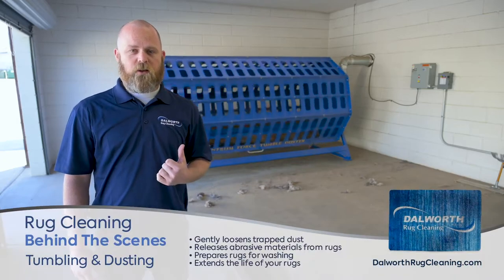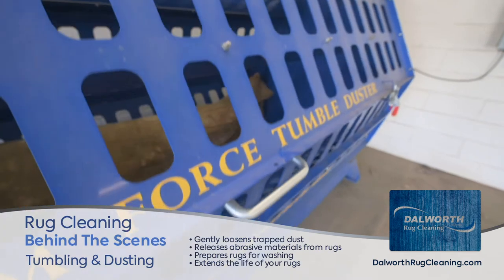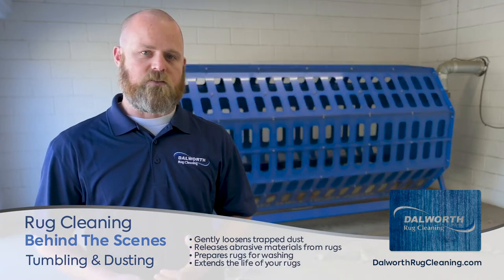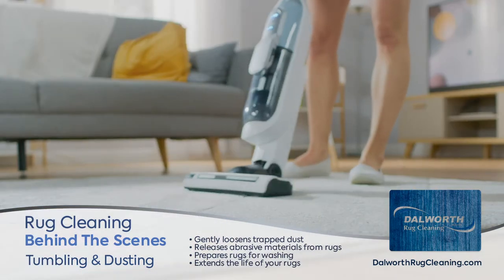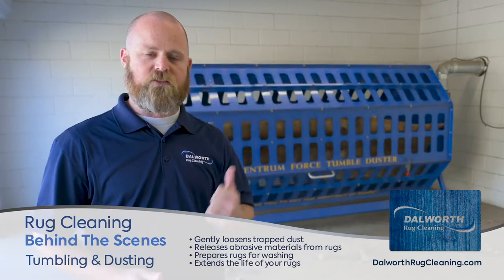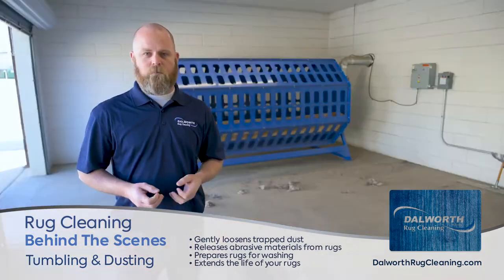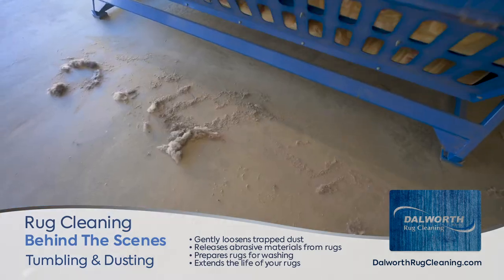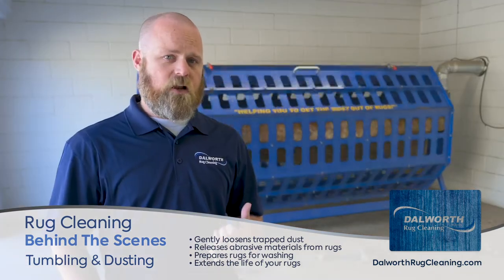Dalworth Rug Cleaning - Area and Oriental Rug Dusting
Check out how we clean your area rugs at our facility.  After the thorough inspection of your area rugs we put them in a giant tumbler that releases all soil from the area rug.  We do not recommend in home cleaning for your area rugs as they only provide a topical clean, there is not way to get all the dirt our of your rug with that type of cleaning. This step is crucial for providing optimal cleaning of your area rugs.